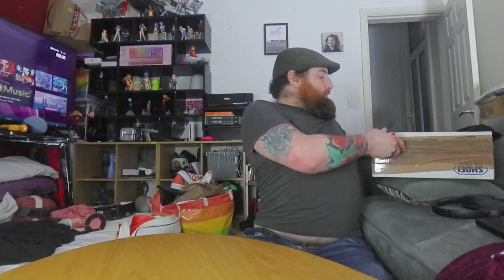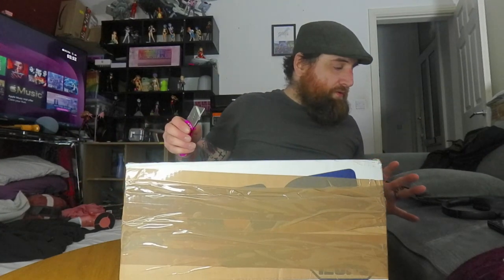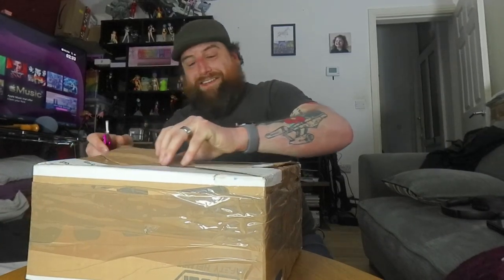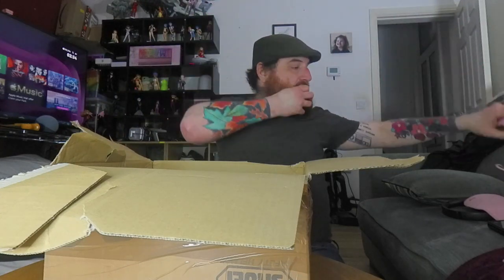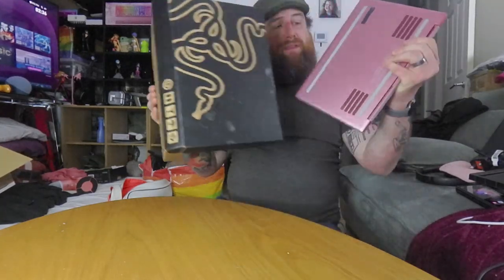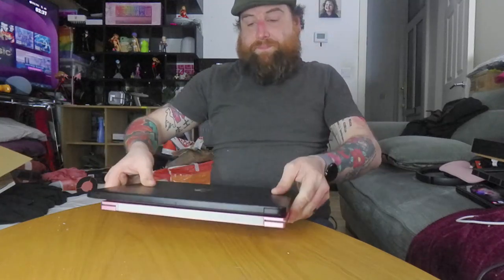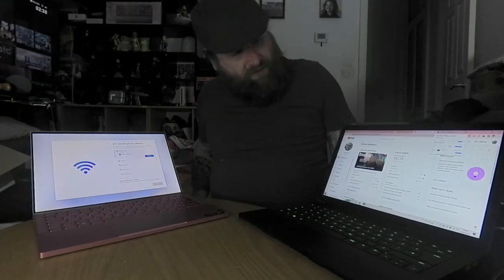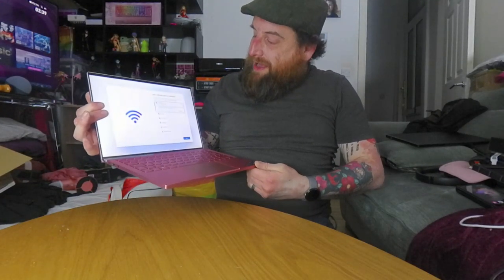[NEW] Razerblade Quartz Gaming Laptop unboxing nuASMR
HONOURABLY COURT A WOMAN FROM SWITZERLAND, MARRY AND THEN MAKE LOVE TO HER!